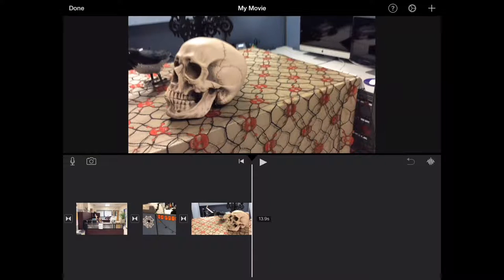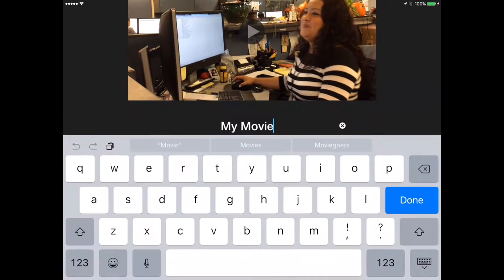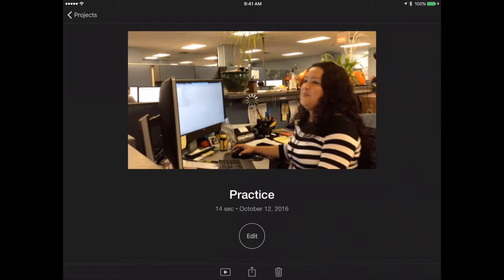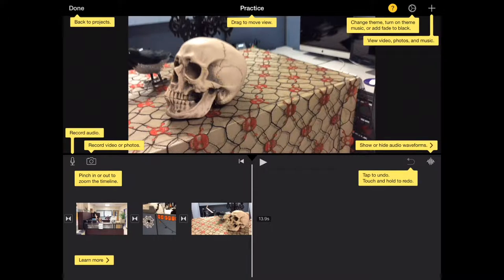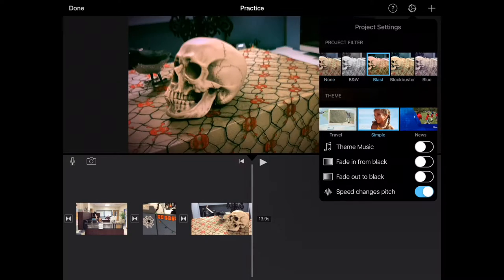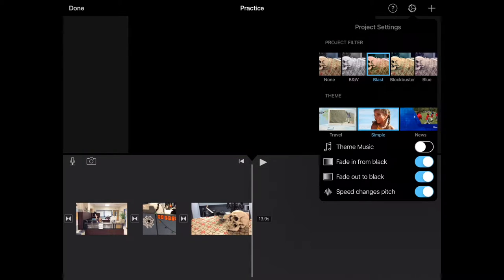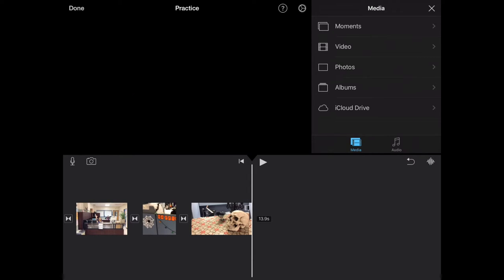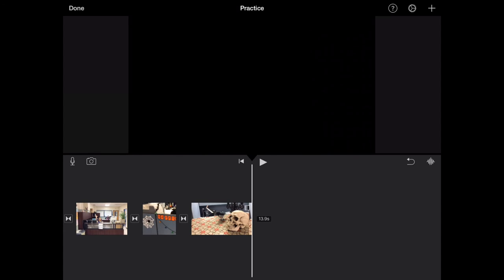iTV: iMovie pt. 3/5 - Editing Screen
Learn about some of the menu items of the editing screen including adding music or color filters to your project.